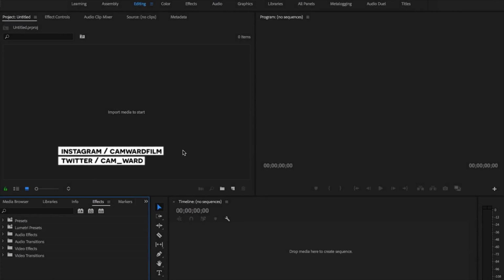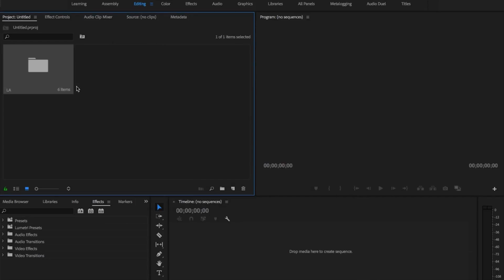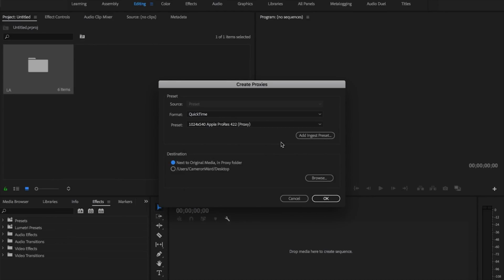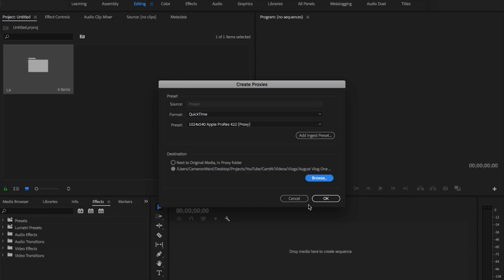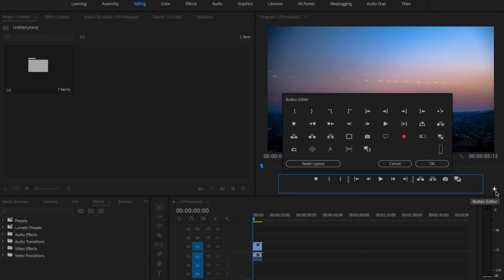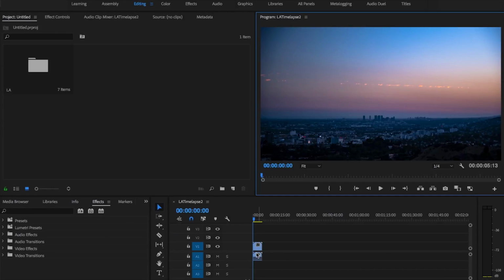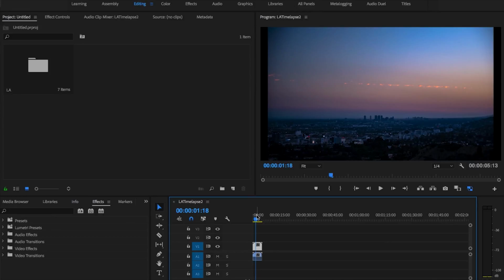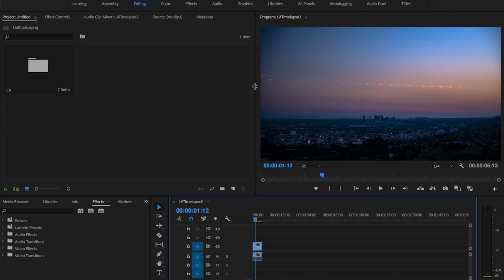Premiere Pro CC Lag Fix / Proxies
A quick tutorial on how to create proxies, this should significantly speed up your premiere pro performance.

Gear
Red Scarlet-W
Sony A7sii
Canon 5D MK3
Canon 6D

SmallHD 701
SmallHD 501